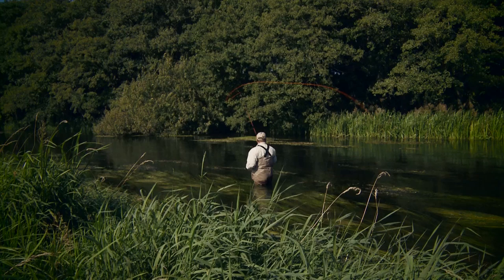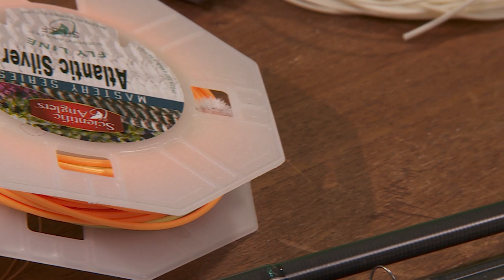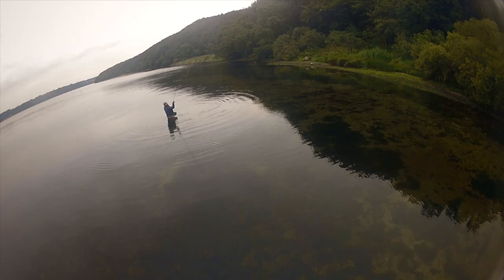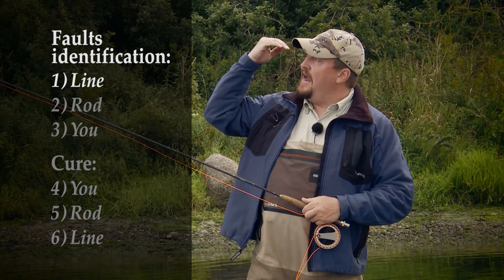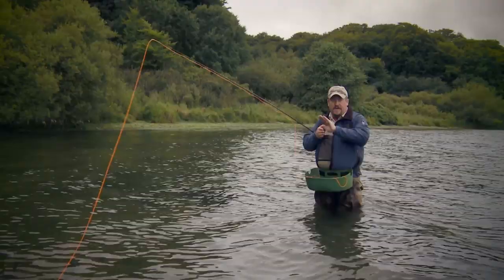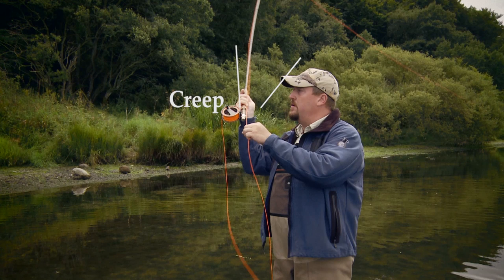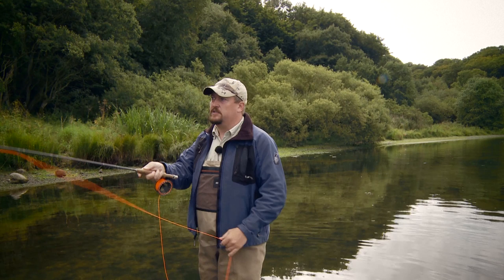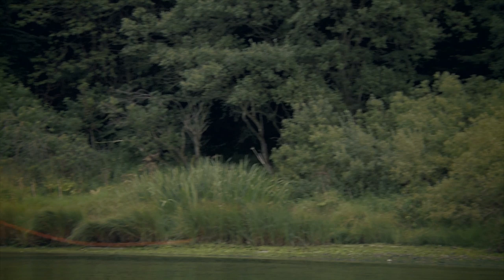Casting That Fly 2 Advanced • Trailer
Bentsen is a certifed Master Casting Instructor with the International Federation of Fly Fishers and is recognized internationally for his ability to teach fly casting. This movie is about single hand fly casting.
In the movie he shows spey casting, 5 different presentation casts, how to cast and fish shooting heads, and casting in the wind.
We see how Lars adapts his shooting heads and how to make your own loops on shooting heads or fly lines.
Lars Chr. Bentsen also shows the most common casting faults and then shows exactly what causes the fault and how to correct it. This section is valuable to all fly fishers.
• The fly catching the leader or the line. • The leader not straightening.
• You don't get prober distance.
We have all tried it and in this chapter, Lars shows how to correct it the next time you see the problem.
A movie for both beginners and more experienced fly casters.